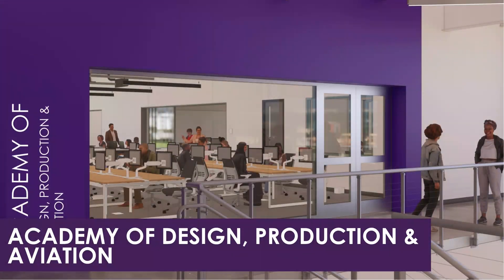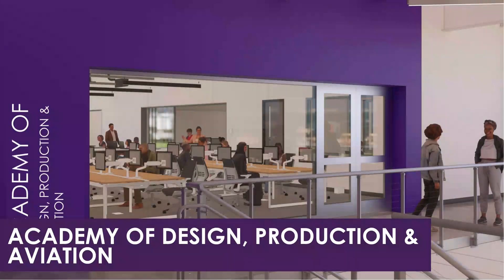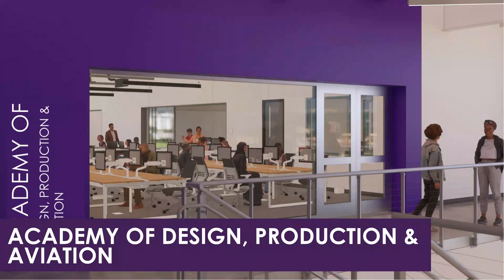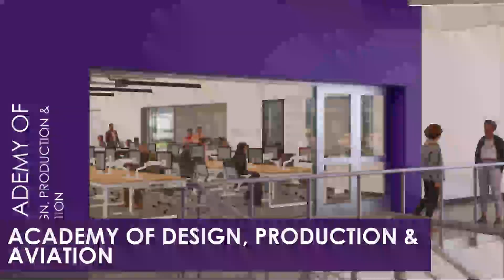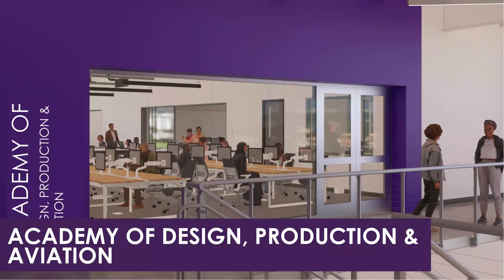ACADEMY OF DESIGN, PRODUCTION & AVIATION DESCRIPTION